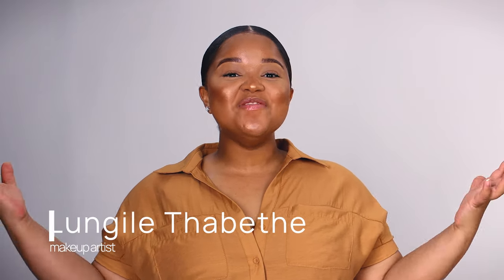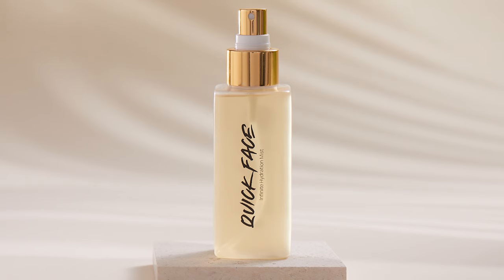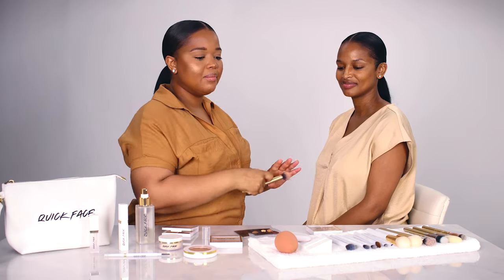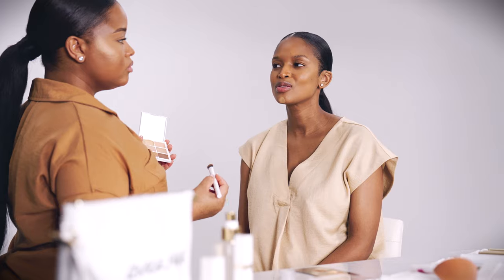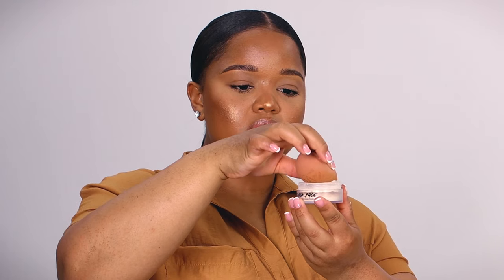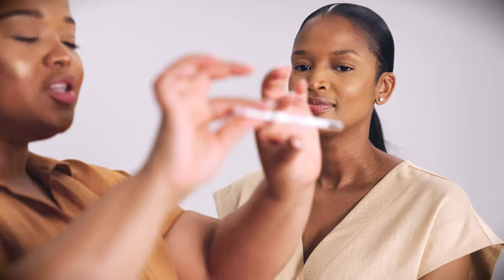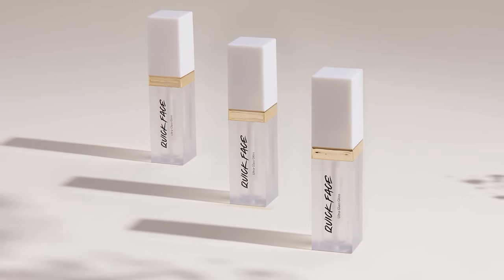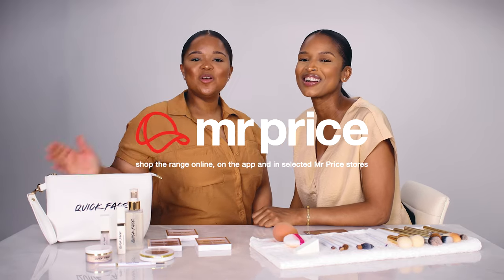QUICK FACE IS HERE!!! 7-Step Makeup tutorial on Ayanda Thabethe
My Sister and I, Ayanda Thabethe  introduce to you our brainchild. QUICKFACE is a 7-step beauty range that is designed to simplify your makeup routine and give you the ultimate soft glam look in one bag on the go. We hope you love it as much as we have enjoyed creating it for you.